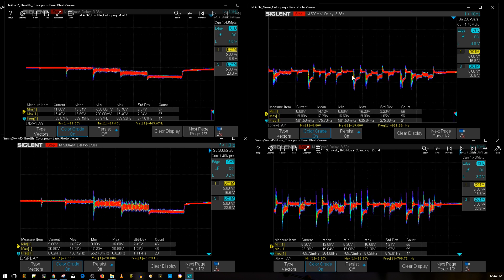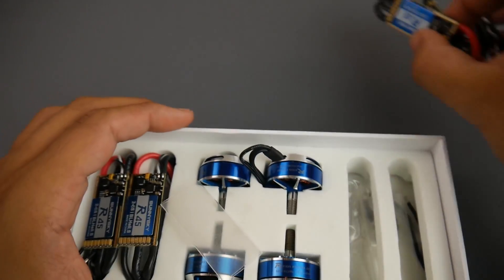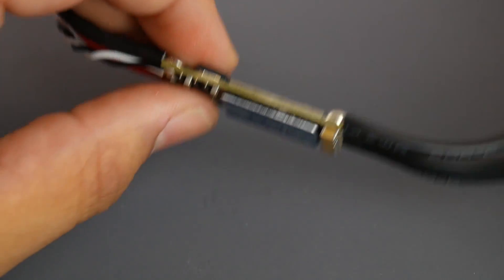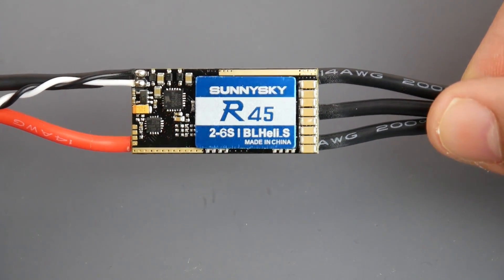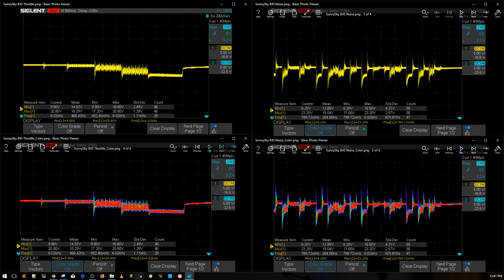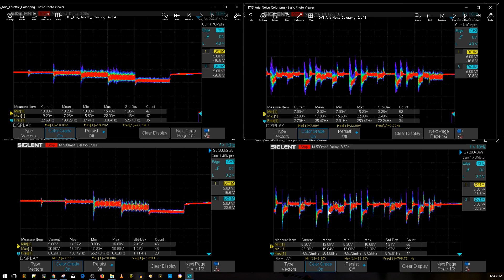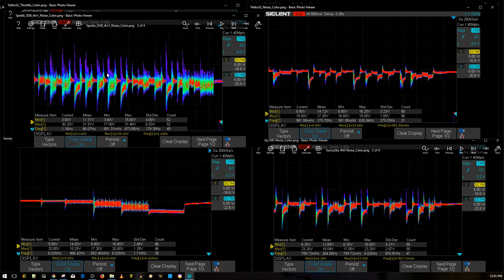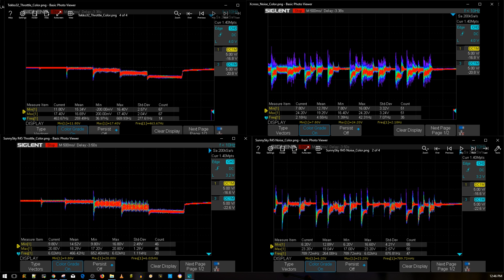Ultimate 6S ESC!! // SunnySky FPV Combo R45 ESC & R2306 2450kv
SunnySky FPV DRONE COMBO

Dalrc Rocket 45A

Dalrc Rocket 50A

Dalrc F722 Duel Gyro

Shop DroneMesh
Dalrc Rocket 50A

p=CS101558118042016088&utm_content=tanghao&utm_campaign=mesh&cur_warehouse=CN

25km Range on these awesome VTX's

ID:  dj2938hd298hflahsknckdfhsidufh9398